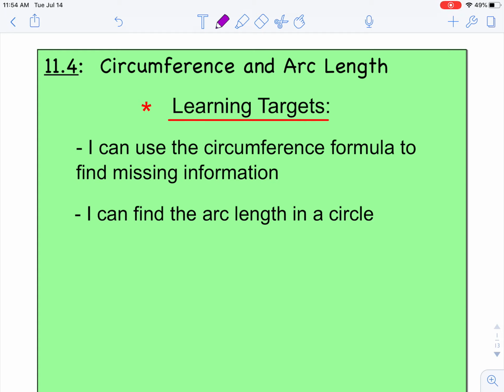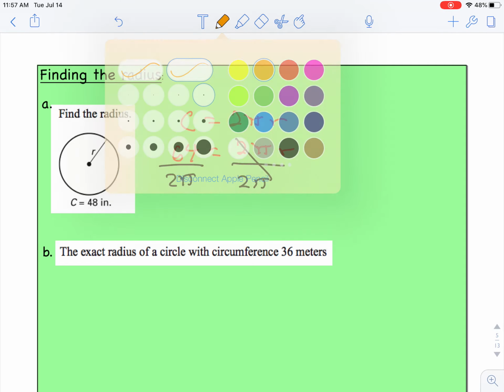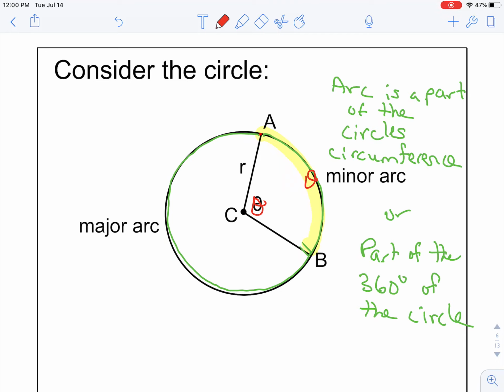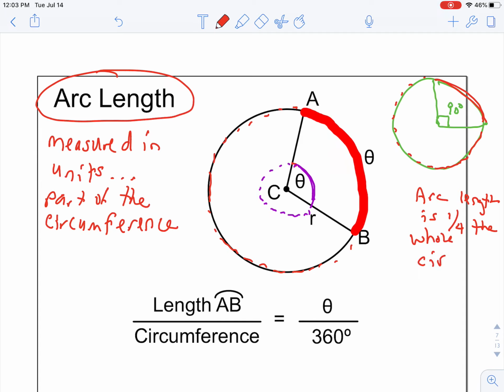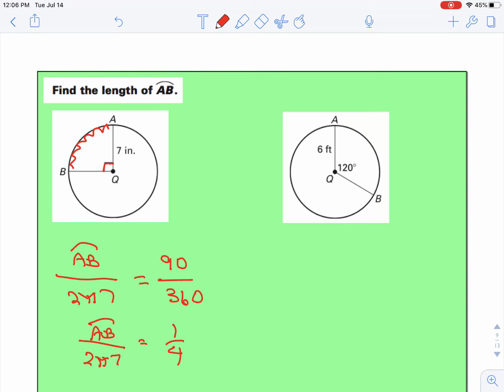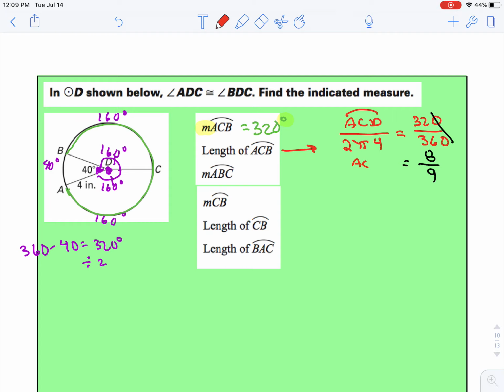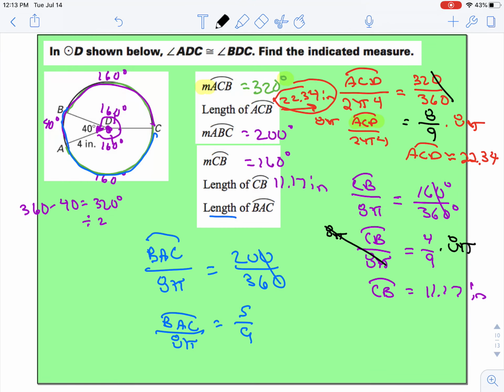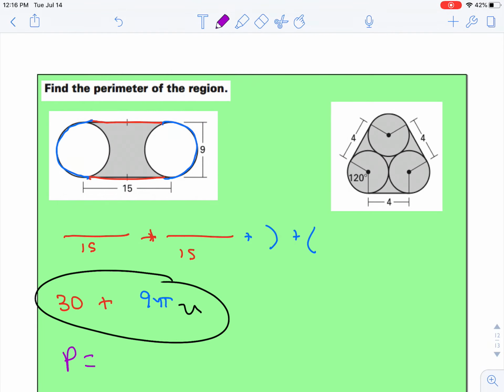HGeo 11.4 - Circumference and Arc Length